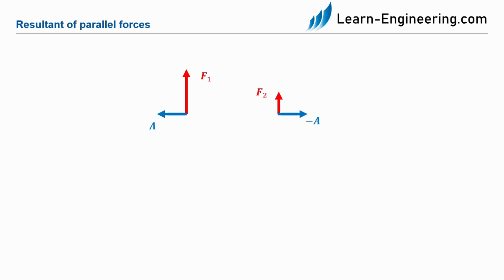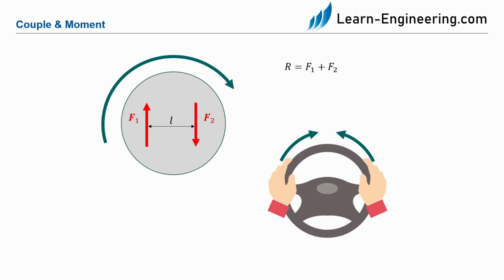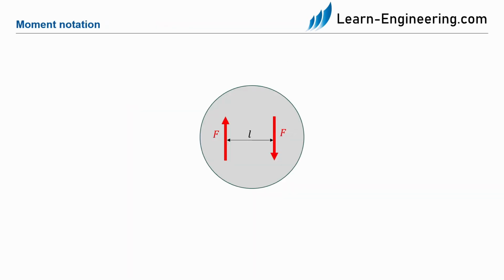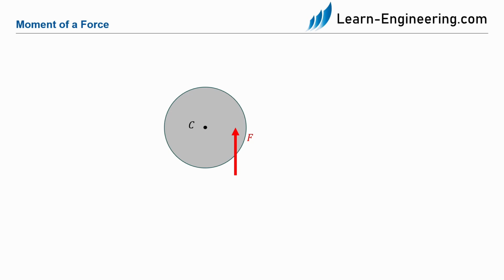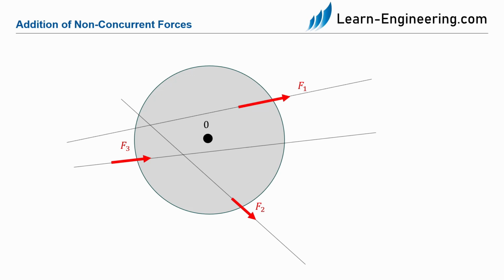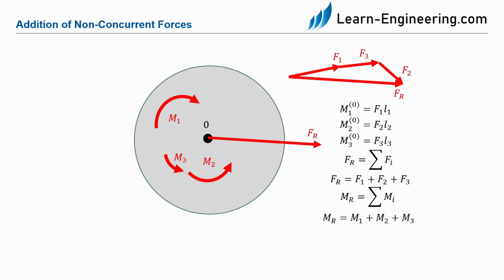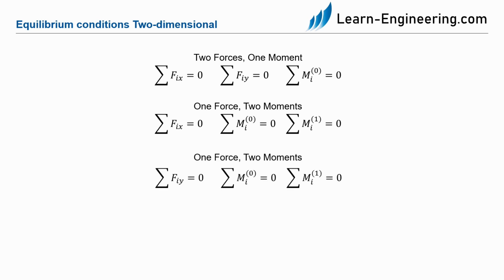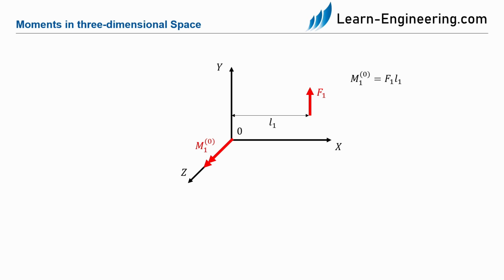Statics Lesson 3 - Moments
Dear Engineers,

in this video you will learn the third chapter of the Statics course on learn-engineering.com

For more content, more chapters and exercise videos, join the Statics course on learn-engineering.com

Have Fun!